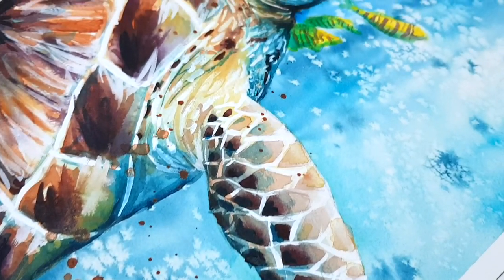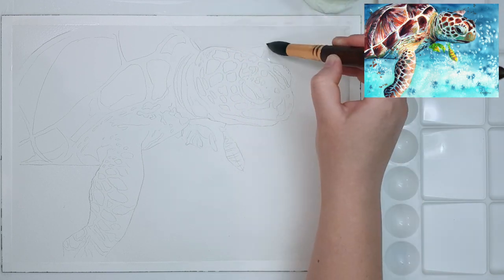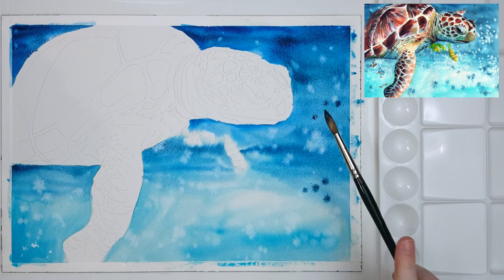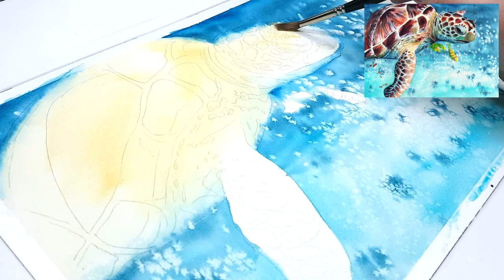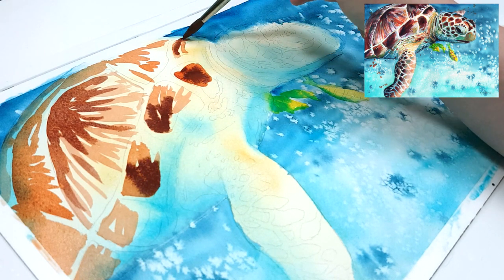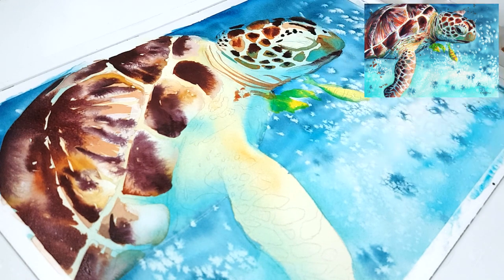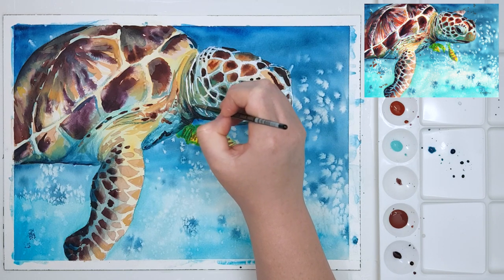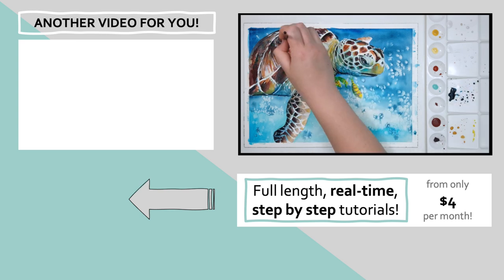Use these SIMPLE TECHNIQUES to create expressive watercolour paintings // Beginners Tutorial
● ● ● NEWSLETTER ● ● ●

● ● ● LONGER TUTORIALS ● ● ●

● ● ● SUPPLIES USED ● ● ●

▶Surface – Arches Cold-Pressed Watercolour Paper

▶Surface – Fabriano Hot-Pressed Watercolour Paper

▶Surface – Fabriano Cold-Pressed Watercolour Paper

▶Van Gogh (by Royal Talens)

▶Brushes – Silver Brush Black Velvet

▶Winsor and Newton Designer Gouache